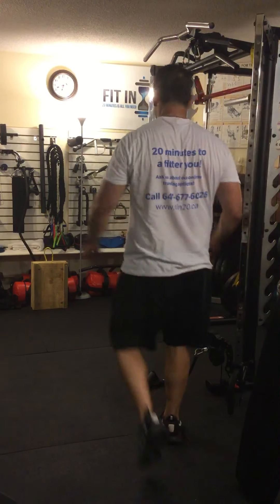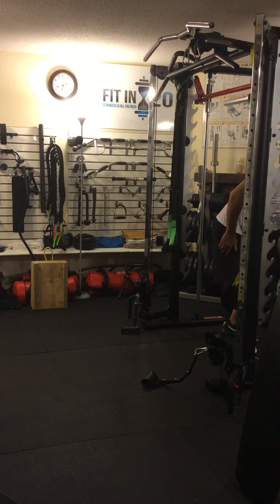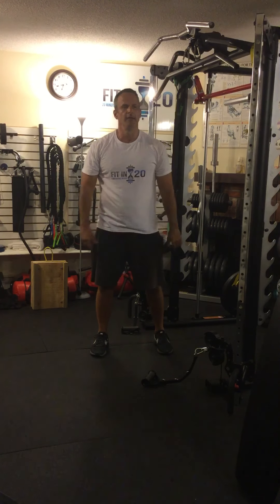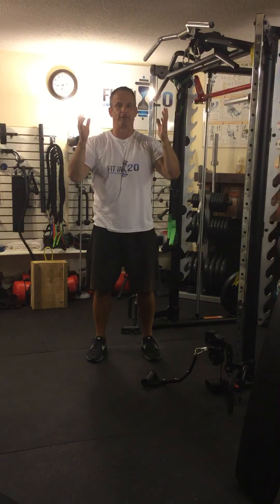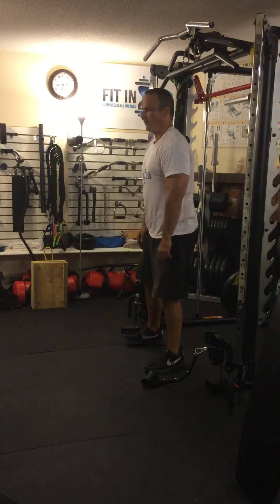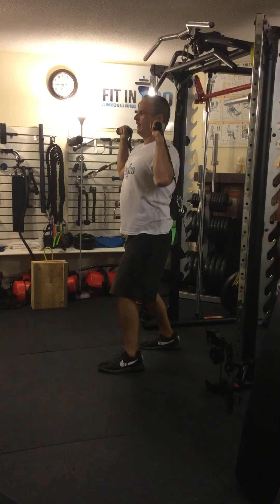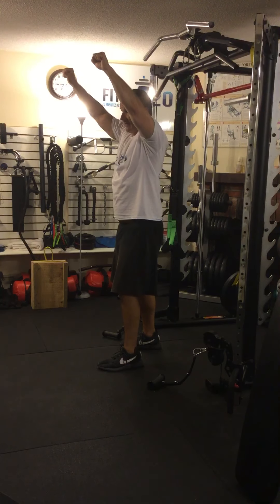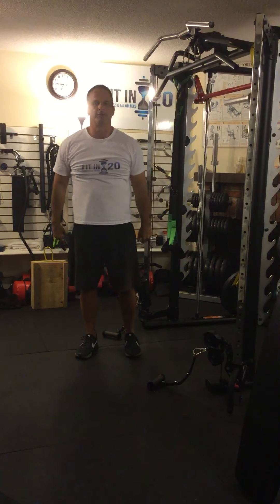Shoulder Press, Cable, Standing